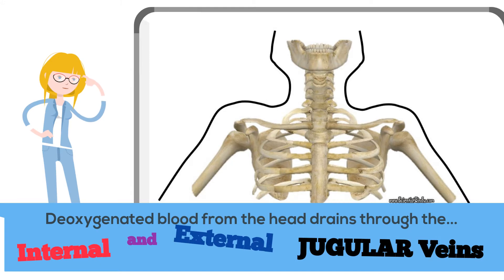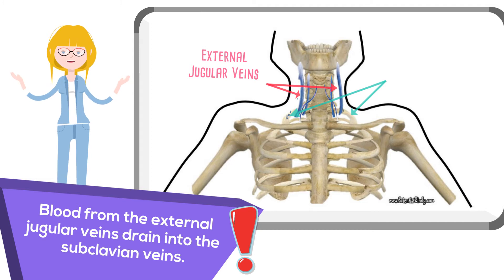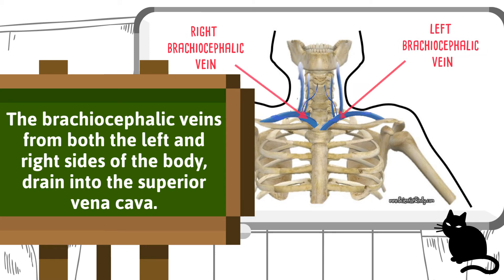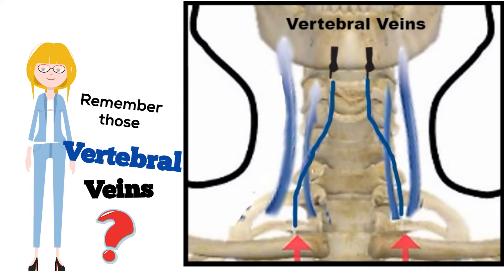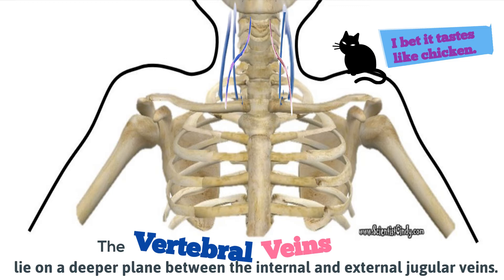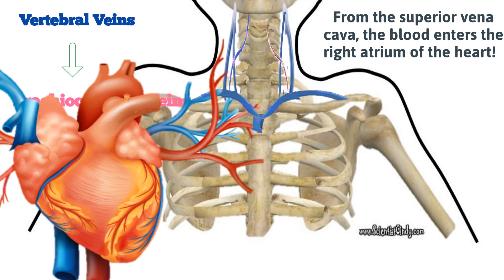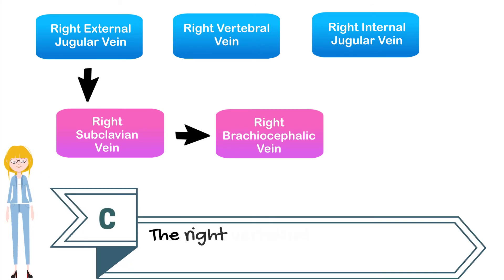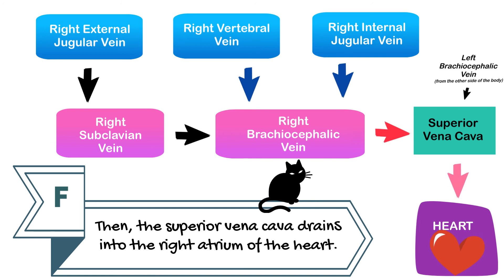Venous Pathway from the Head to the Heart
Overview of the veins of the circulation of the head. Includes jugular veins, vertebral veins, subclavian veins, brachiocephalic veins, and superior vena cava and a brief outline of the flow of blood along with connectivity and relative location. Produced with love for my anatomy students near and fa.  -- Create animated videos and animated presentations for free.  PowToon is a free tool that allows you to develop cool animated clips and animated presentations for your website, office meeting, sales pitch, nonprofit fundraiser, product launch, video resume, or anything else you could use an animated explainer video. PowToon's animation templates help you create animated presentations and animated explainer videos from scratch.  Anyone can produce awesome animations quickly with PowToon, without the cost or hassle other professional animation services require.